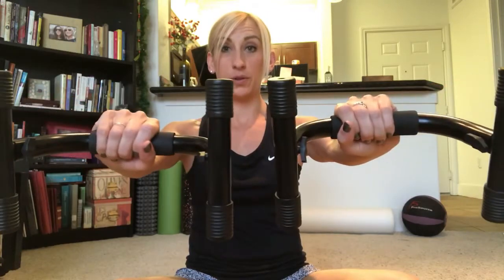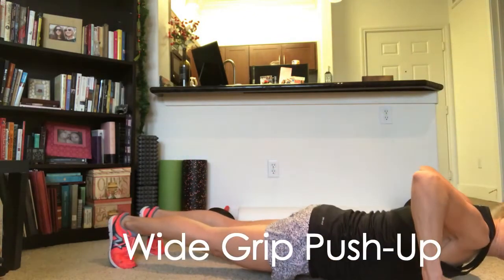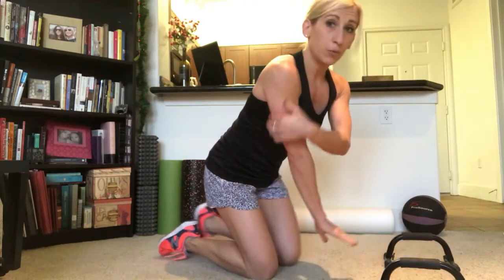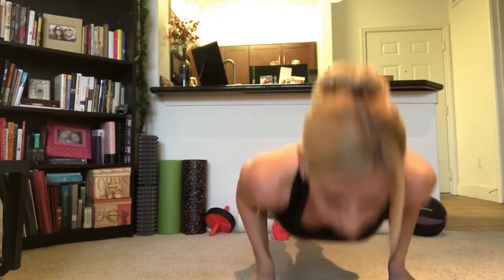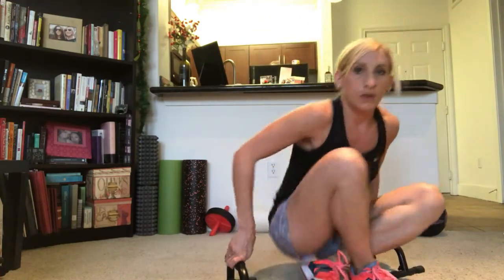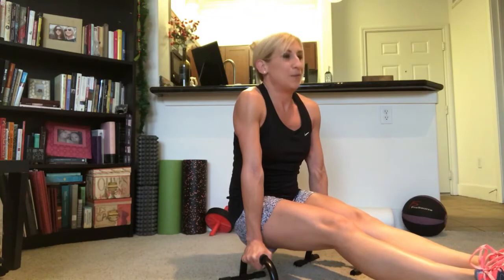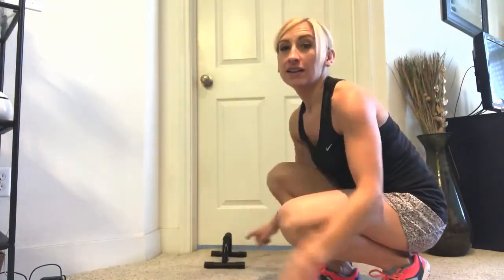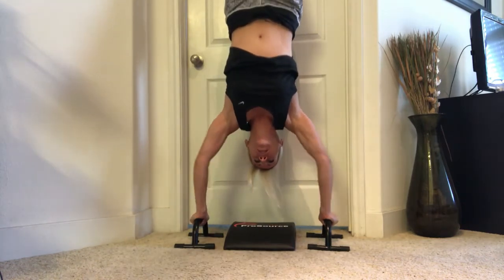6 Push-Up Bar Exercises & Benefits | Renewal Fitness Coaching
Watch this video to learn some of  the benefits of push-up bars, and several exercises can you do with them to train your upper body at home or at the gym.

These basic push-ups bars are padded for comfort and reduce strain on your wrists, as well as provide a full-range of motion for a more effective push-up and muscle-building. These lightweight, compact bars can be used anywhere to train your upper body.

Here are some of the exercises you can do with them:

-Wide Grip Push-Ups (chest focus)
-Close Grip/Narrow Grip Push-Ups (triceps focus)
-Mountain Climbers
-L-Sits
-Tricep Dips
-Handstand Push-Ups

Happy Training!